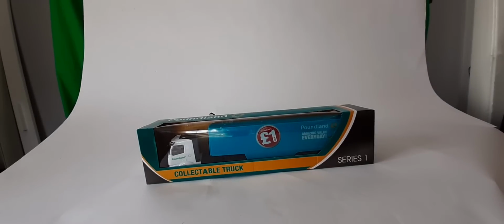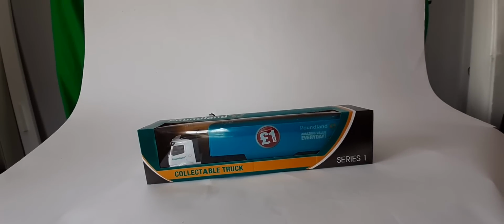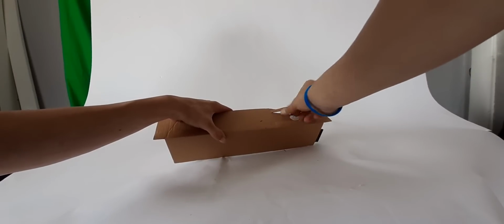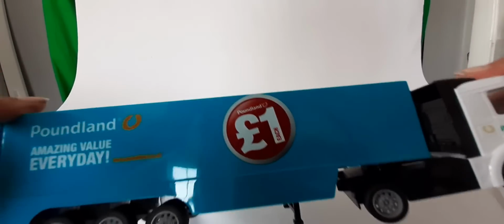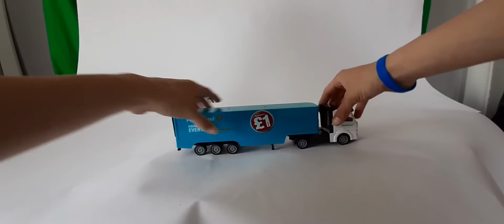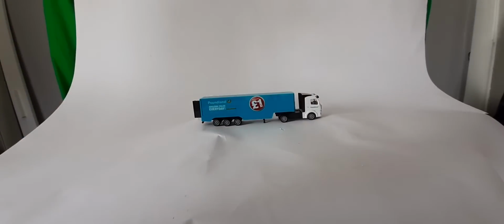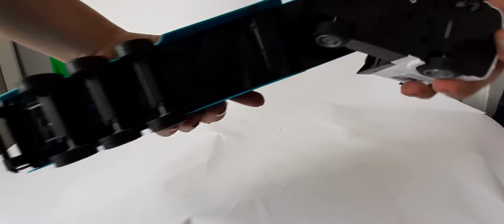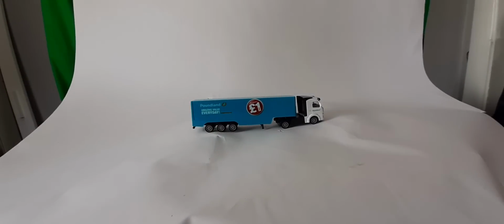Unboxing A PoundLand Truck | Series One!!!!